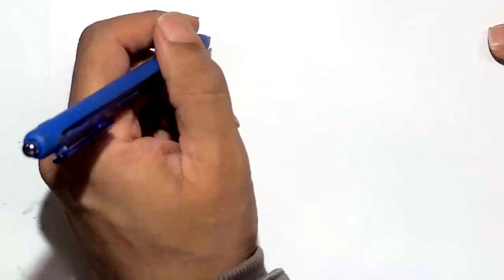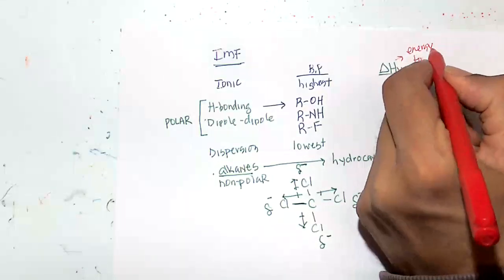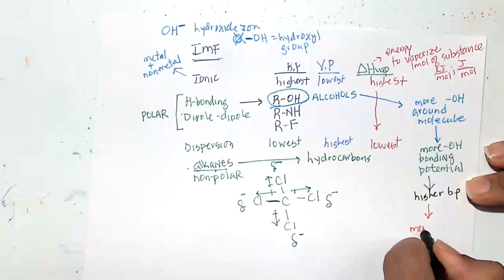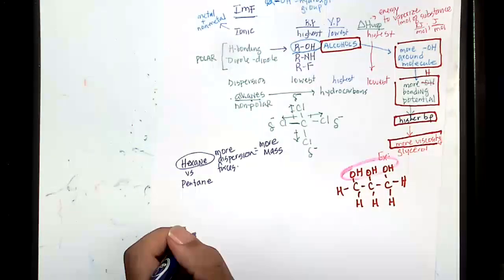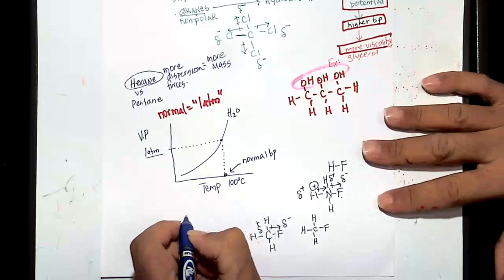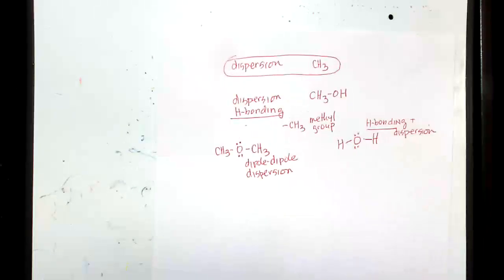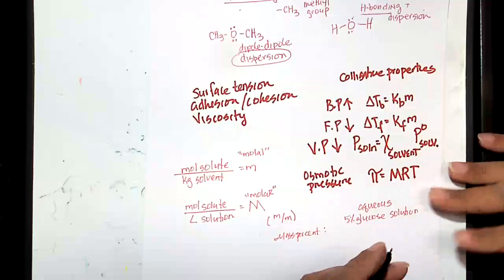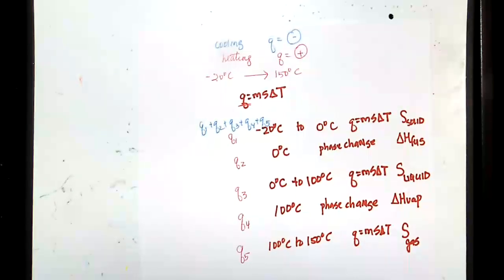CHEM 1520 General Chemistry II Lecture 2/10/2025